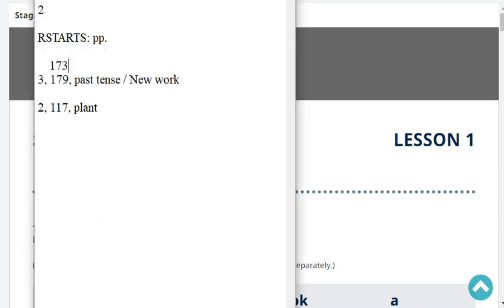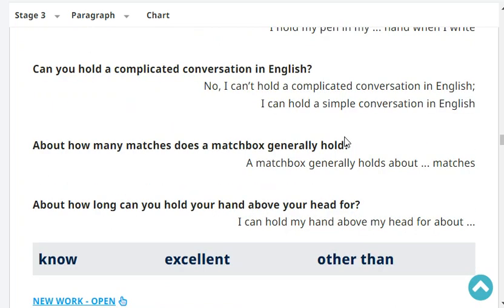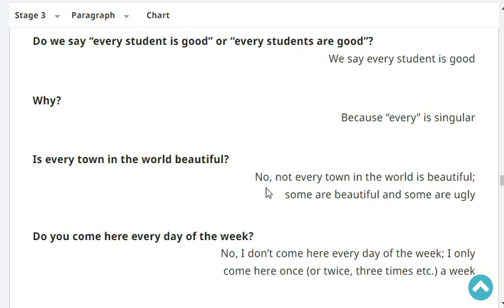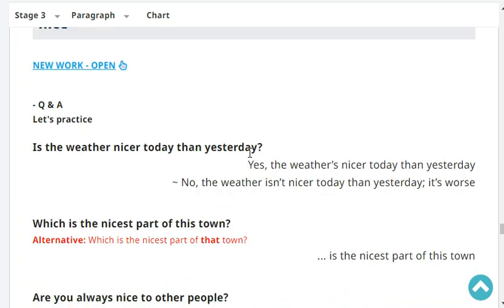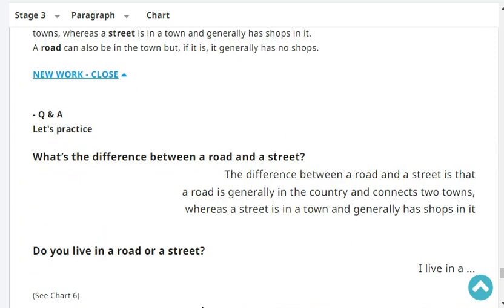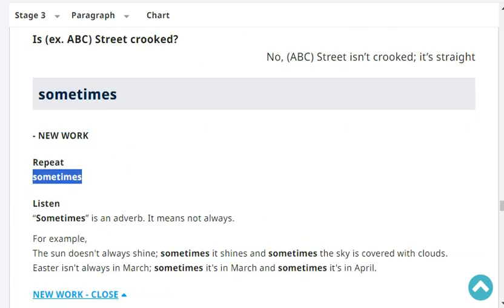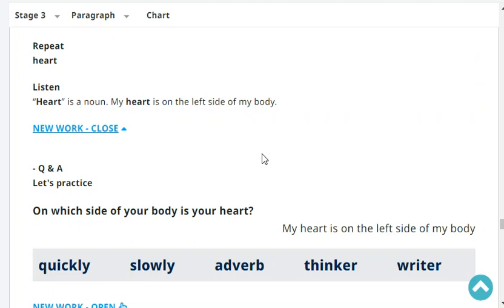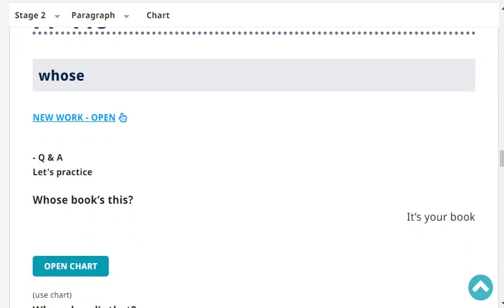Stage 3 Page 179